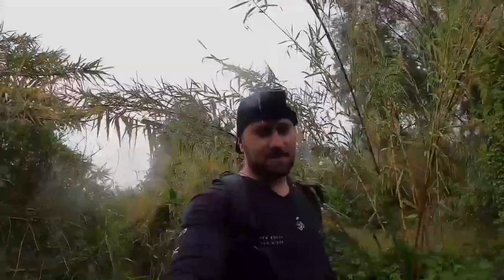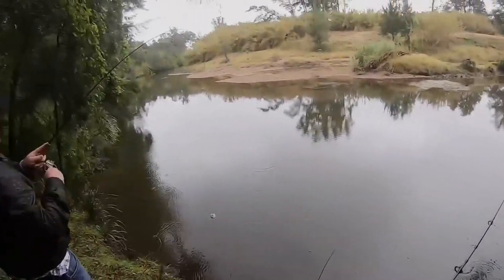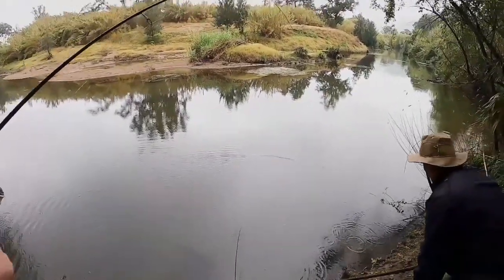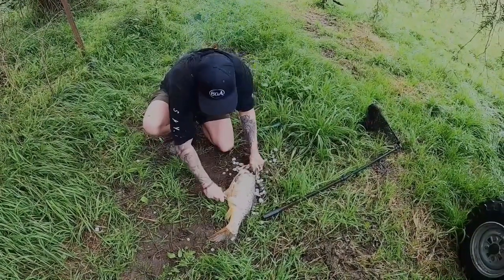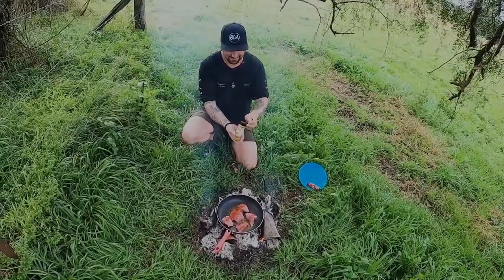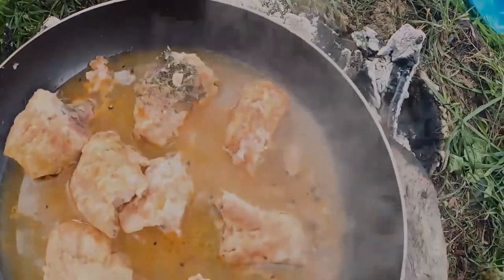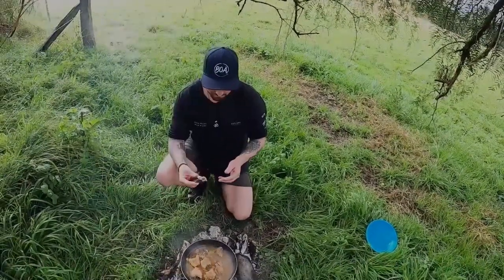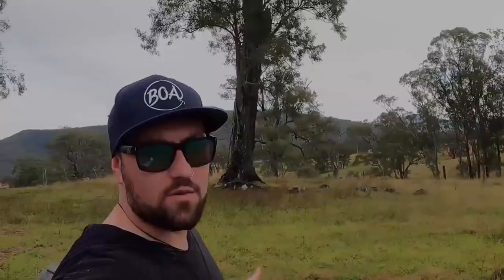Carp Catch n Cook | How To Cook Carp | Curry Garlic Recipe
Welcome back to the next adventure. Today we head out to a mates farm to catch an cook a carp. Not many people rate carp as decent table food, watch to see if this Bangladesh recipe can change your mind :)

Featuring : Shorty